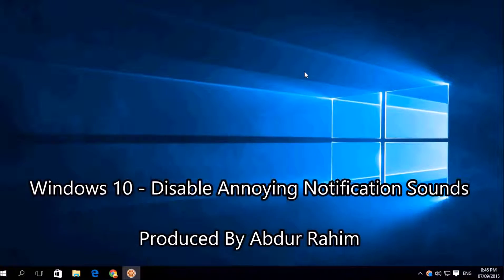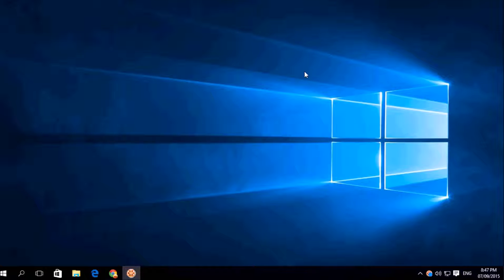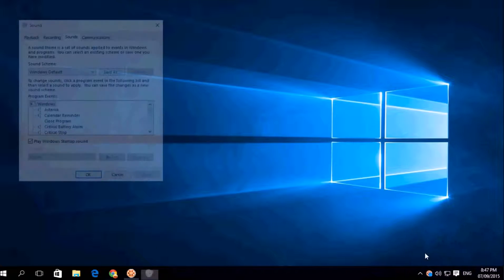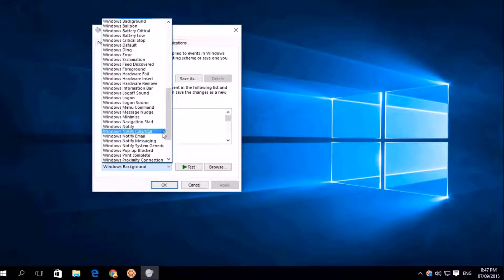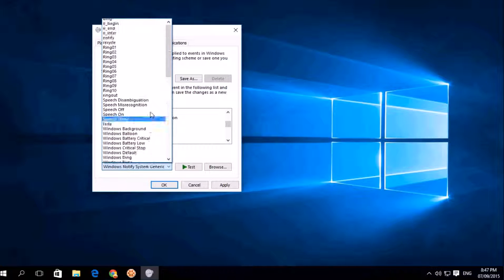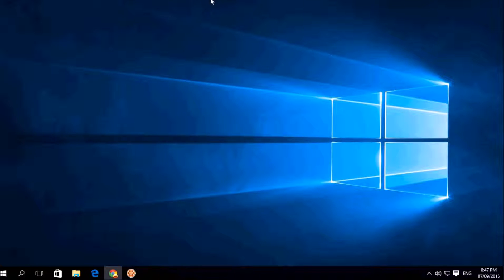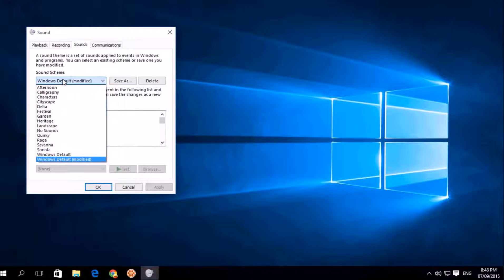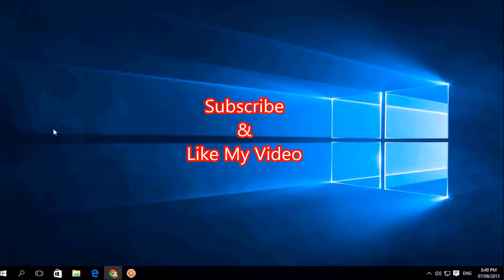Windows 10 Disable Annoying Notification Sounds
Windows 10 notification sounds can drive one crazy. Every item, popup or notification generate the same two sounds.